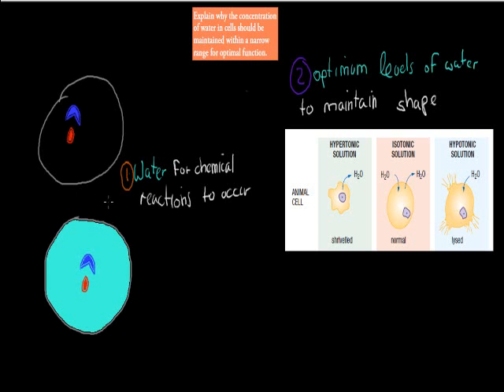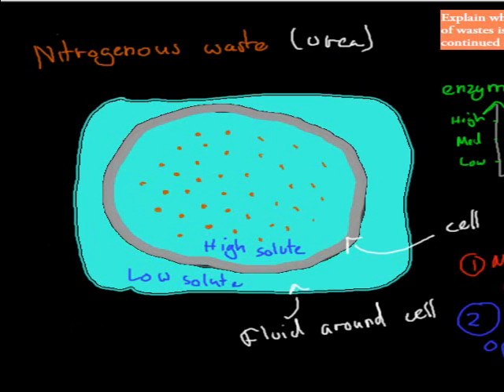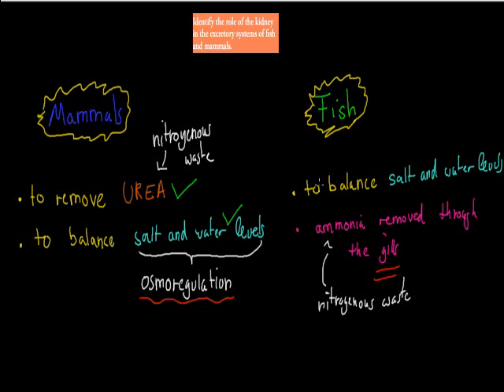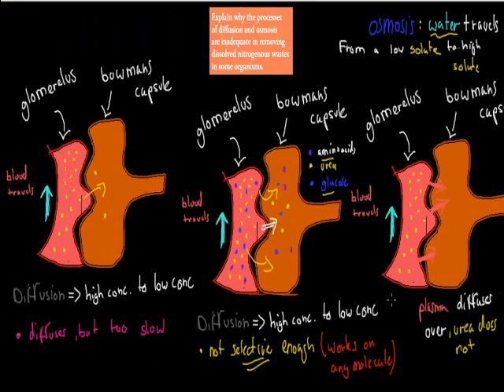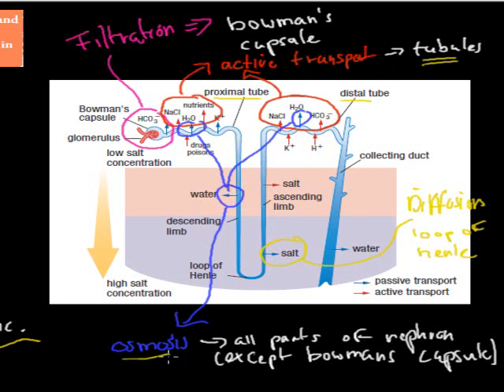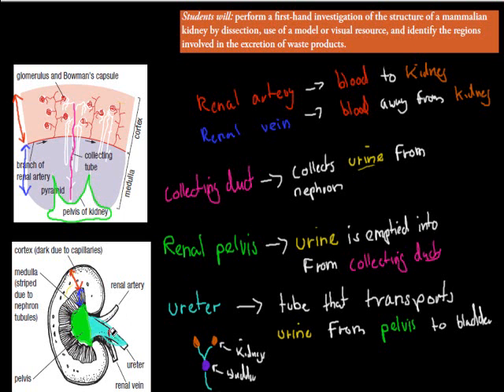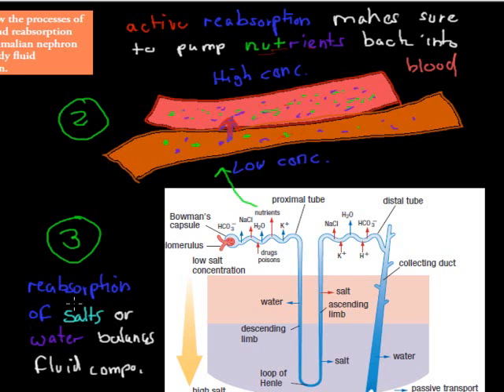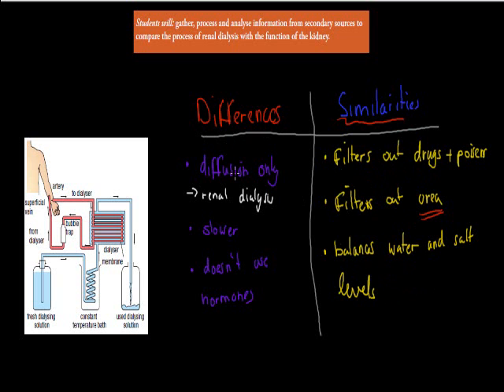17. Regulating substances summary part1 (HSC biology)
Summary of the first 8videos and syllabus dot points of the regulating substances playlist of the HSC biology course